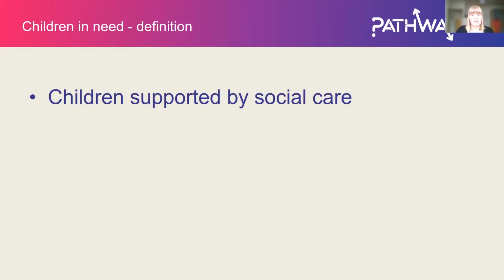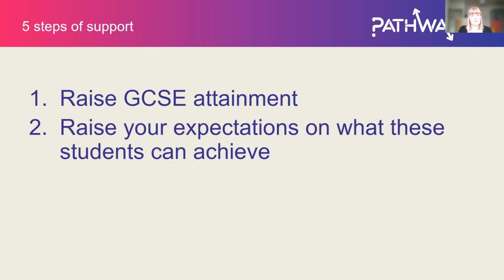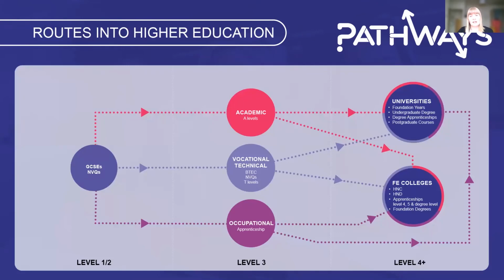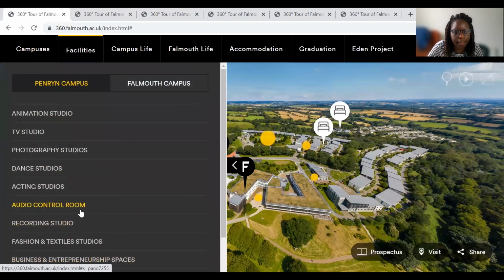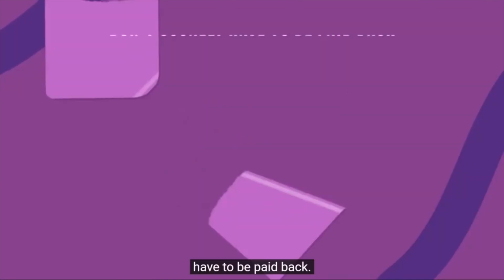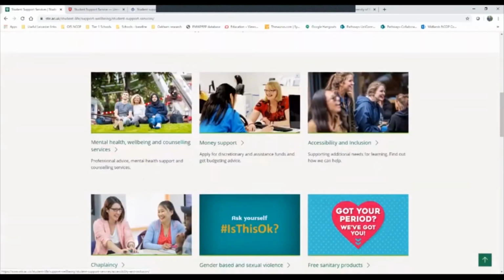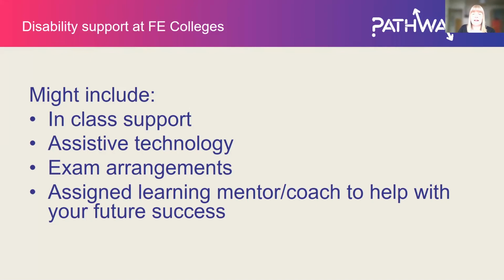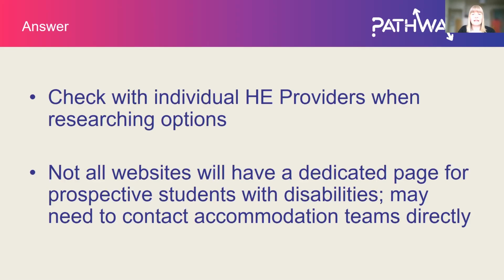Supporting vulnerable students with their Higher Education decision making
The progression rate to HE for care experienced learners is just 13%, and just 8.9% for students on an EHCP. We'd like to change that by providing information to corporate parents, schools and careers leads on how you can support vulnerable students with their decision making in regards to Higher Education. By vulnerable students we mean those who are would be classed as Looked After Children, or those students with disabilities or long-term conditions even if they’re not on an Education, Health and Care Plan (EHCP).

Originally filmed for University of Leicester's Teachers Conference on 17 June 2021

UCAS information for students with individual needs